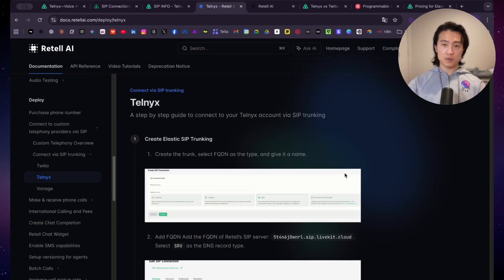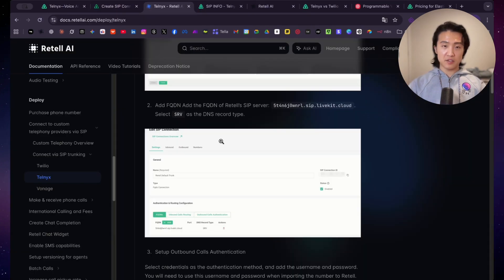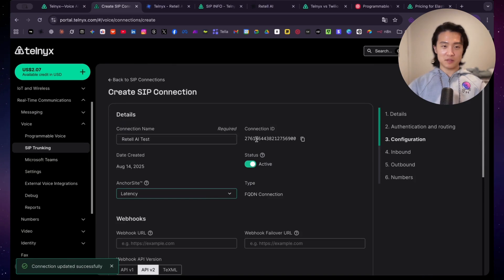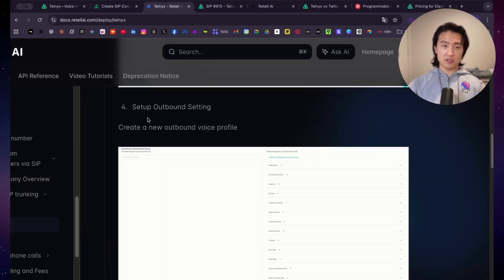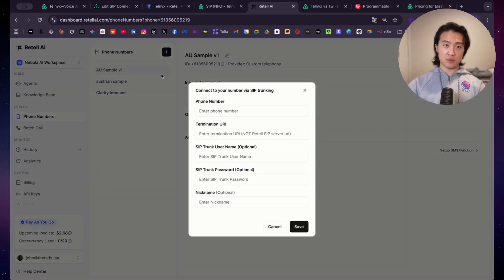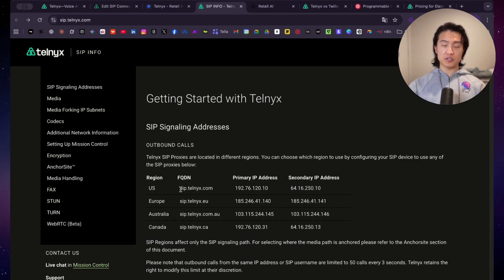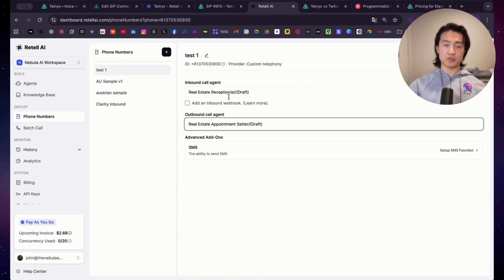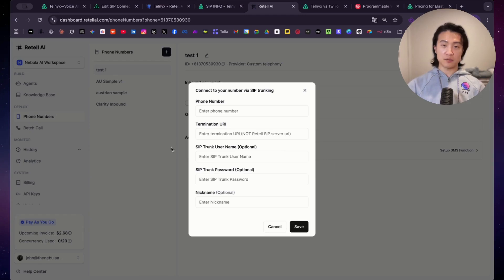How to Connect Telnyx to Retell AI (IN 5 MINUTES!)